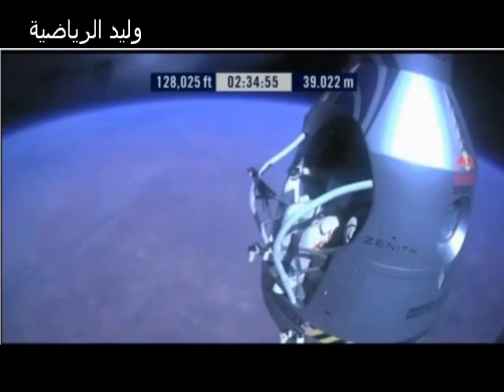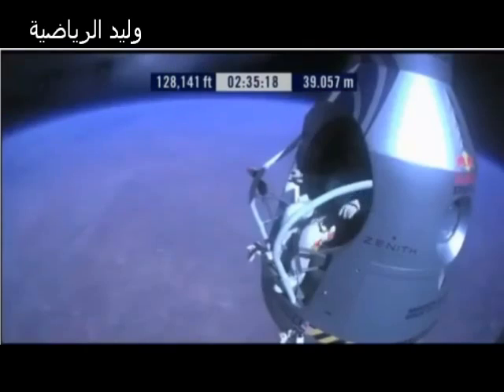لحظة قفزة فيليكس حتى هبوطة للأرض كاملة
النمساوي فيليكس والقفزة التاريخية لخرق حاجز الصوت
المغامر النمساوي تجاوز سرعة الصوت وهبط بسلام
بلغت السرعة القصوى للمغامر النمساوي، فيليكس بومغارتنر، خلال قفزته مساء الأحد، 834 ميلاً في الساعة (1342.2 كلم)، أي ما يوازي 1.24 مرة سرعة الصوت، وهو رقم قياسي في القفز الحر من حدود الغلاف الجوي، وفق ما أكد متحدثون رسميون، الأحد.

وهذه السرعة، التي تم الإعلان عنها خلال مؤتمر صحافي أعقب القفزة التي قام بها المغامر النمساوي ببضع ساعات، أعلى بكثير من تلك التي أعلنتها متحدثة باسم فريق بومغارتنر في وقت سابق، وحددت سرعة القفزة القصوى بأنها 706 أميال (1136 كلم) في الساعة، بحسب وكالة فرانس برس.

ونجح المغامر النمساوي في الوصول إلى الأرض بسلام بعد قفزته التاريخية من حافة الفضاء (39 كيلو مترا).

وكانت رحلة صعوده إلى الفضاء الخارجي استغرقت أكثر من ساعتين و20 دقيقة، وبثت رحلة الصعود والهبوط على الهواء مباشرة قناة mbc action التي تملك الحقوق الحصرية لنقلها في الشرق الأوسط وشمال إفريقيا.

وحطم فيليكس ثلاثة أرقام قياسية في السقوط الحر، وحطم القواعد الفيزيائية وكسر حاجز الصوت بجسده فقط ودون محركات.

وارتدي بومغارتنر بدلة خاصة لهذه المهمة الخطيرة، التي كسر فيها حاجز الصوت بجسده وهو ما يحدث لأول مرة في التاريخ.